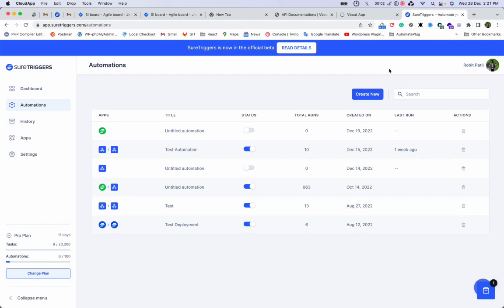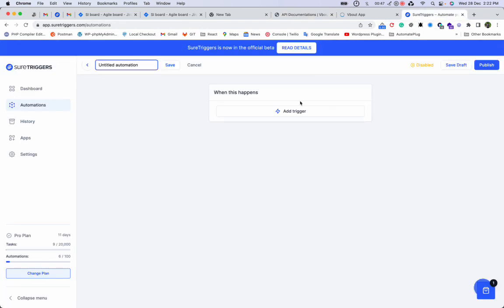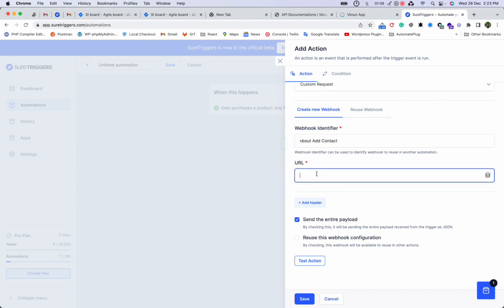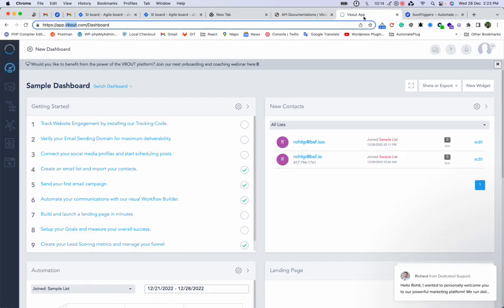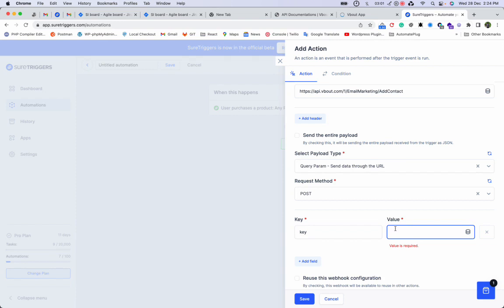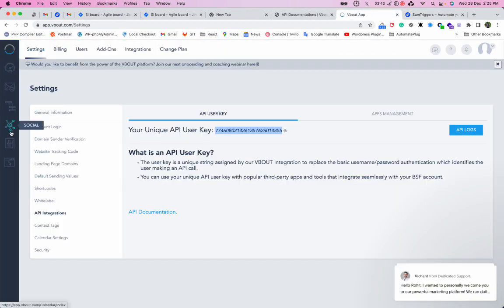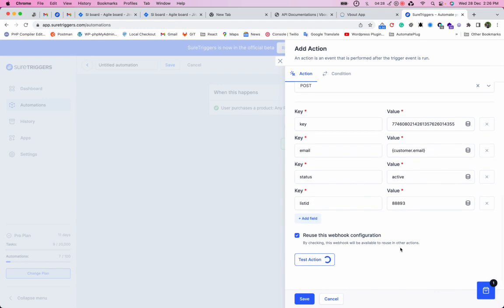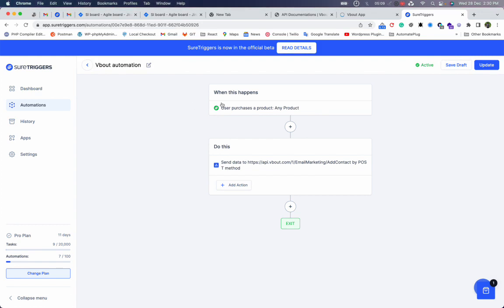SureTriggers - using webhook with third-party apps - vbout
SureTriggers is a SAAS platform that allows users to create custom webhooks to connect with third-party applications. Webhooks are a way for one application to send real-time information to another by sending a message to a specific URL when certain events or actions occur. Using SureTriggers, users can set up custom webhooks to receive data from other applications and use that data to trigger specific actions within their own application. This can be useful for automating tasks and integrating different applications to streamline workflows.